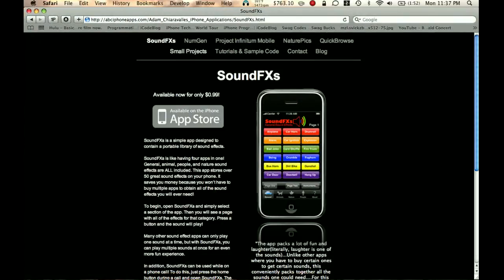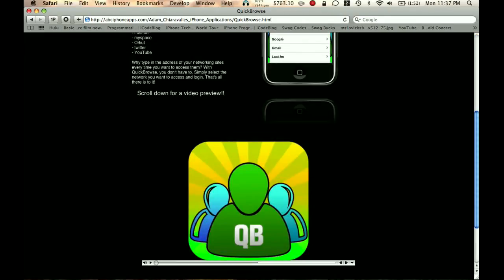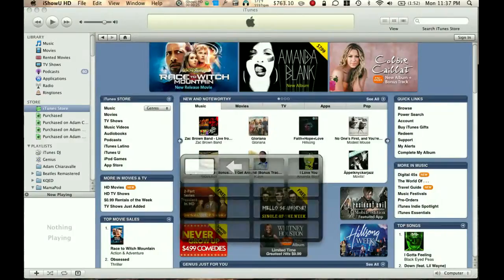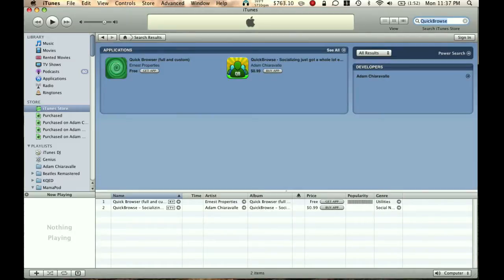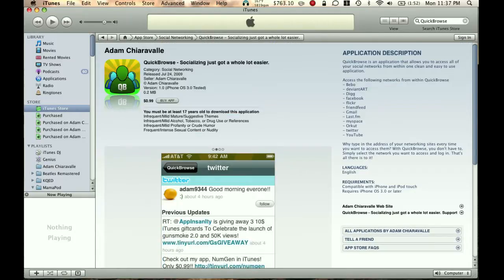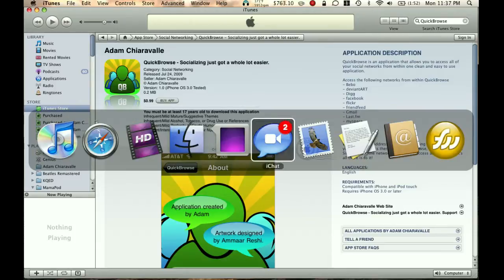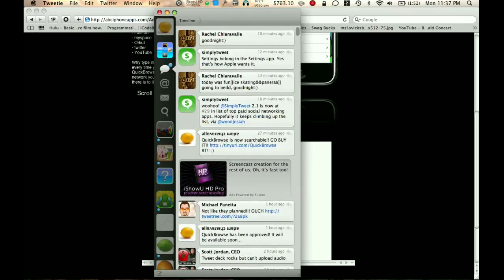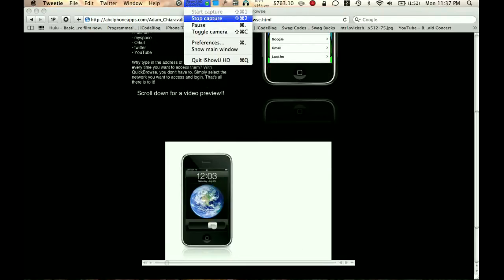QuickBrowse is out!!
QuickBrowse is available now!!